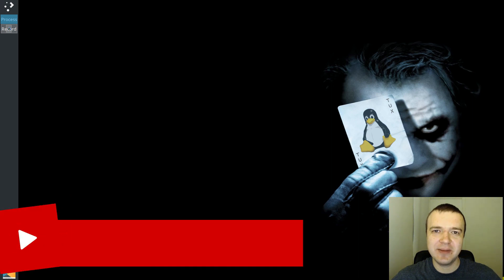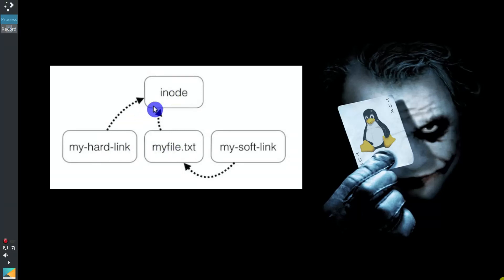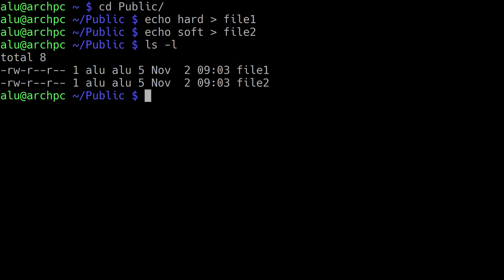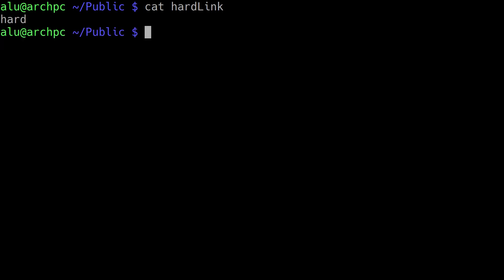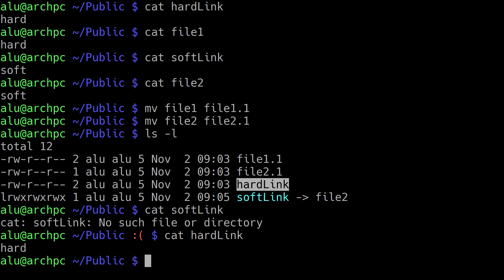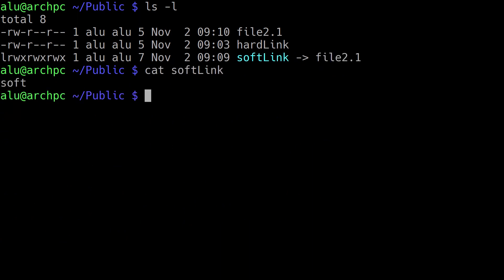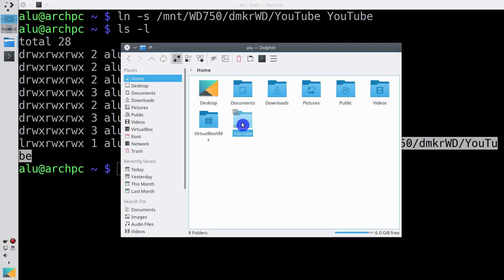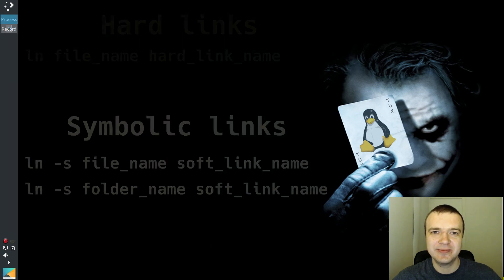04. HARD vs SYMBOLIC Links in Linux (Tutorial)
This episode shows the difference between hard and soft/symbolic links and how to use them.

To create a hard link you need to use this command:

ln file_name hard_link

To create a symbolic link you need to use this command:

ln -s file_name soft_link.

The Linux Command Line Ultimate Tutorial series aims to help you to master the power of the Linux Command Line.